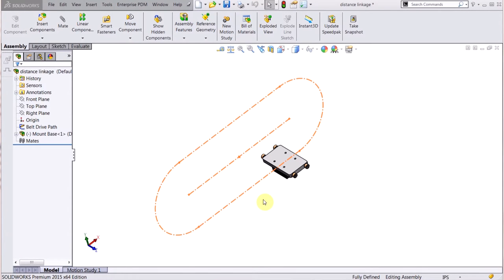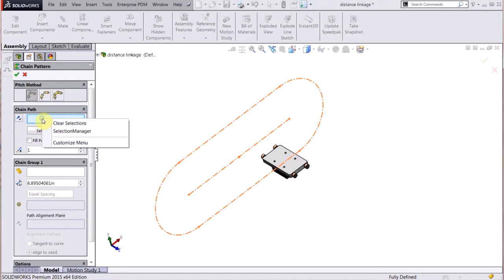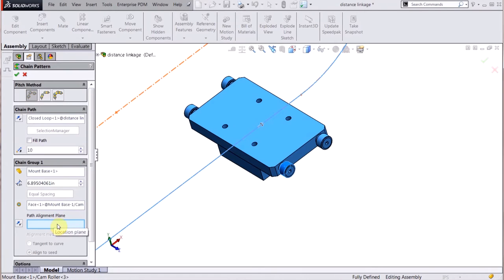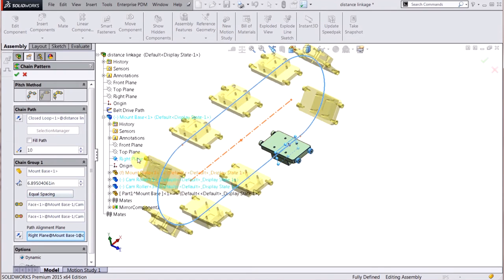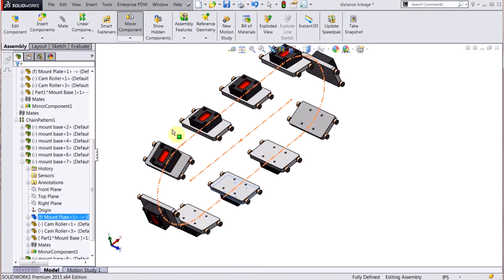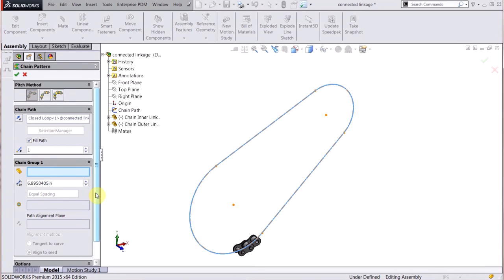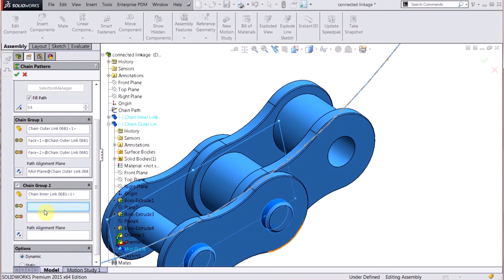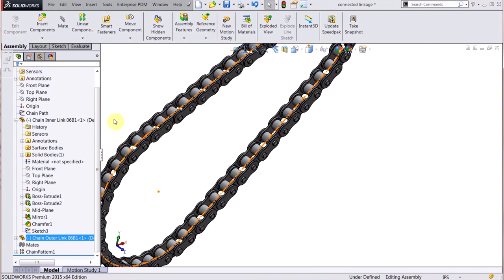SOLIDWORKS - New in 2015: Chain Component Pattern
This video shows the new chain pattern feature in SOLIDWORKS 2015.